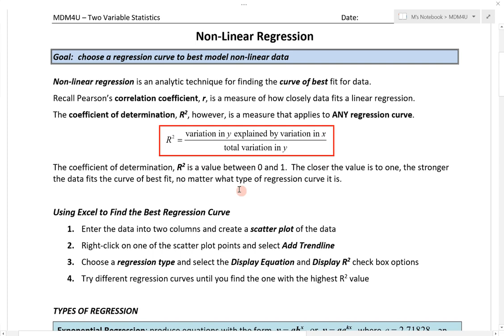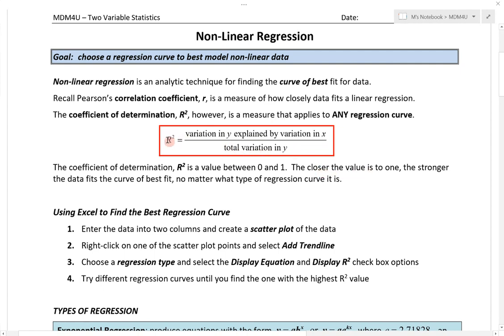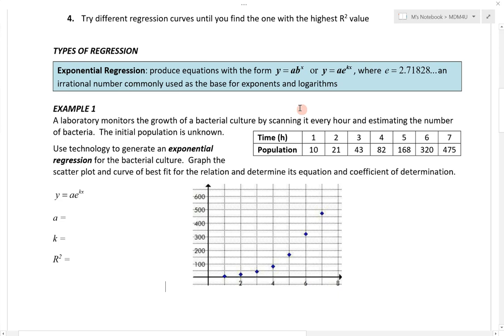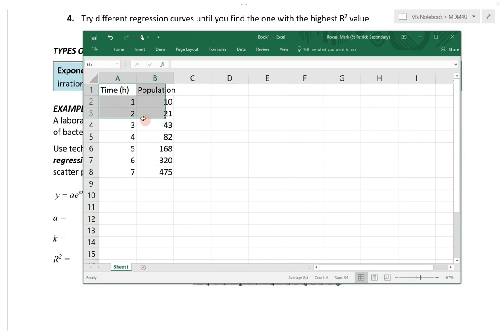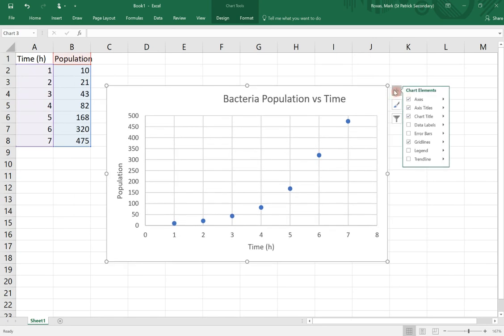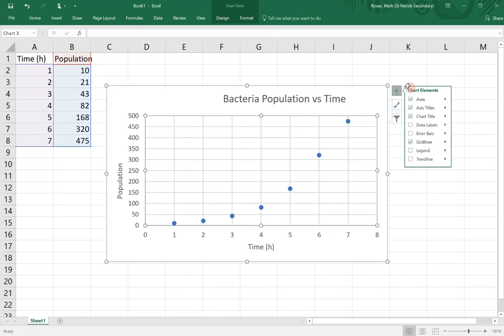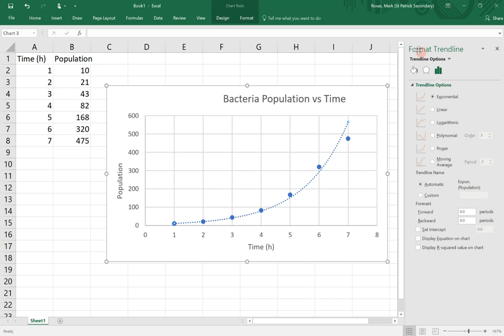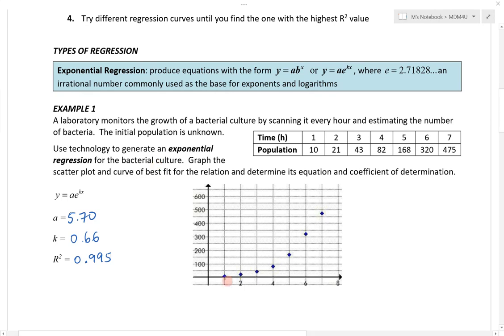MDM4U 8 5 Advanced Techniques Edited